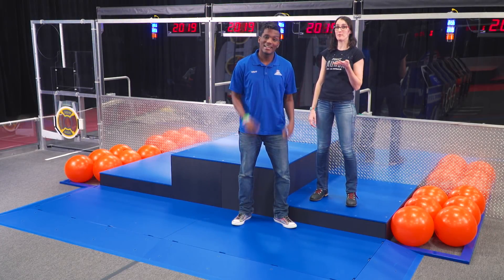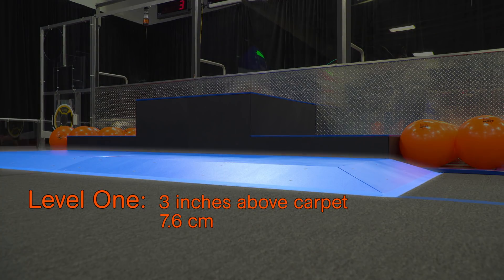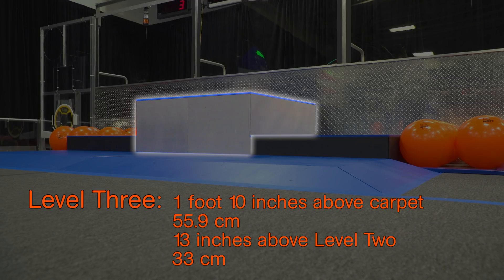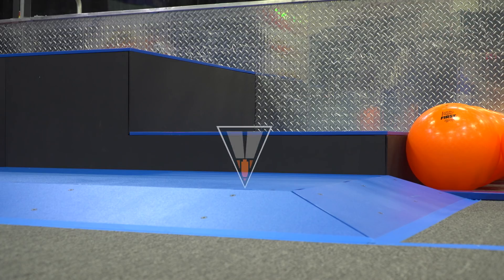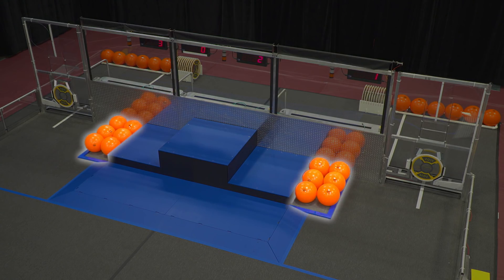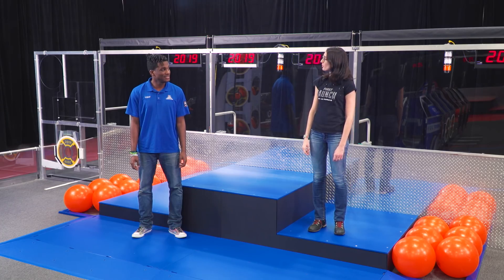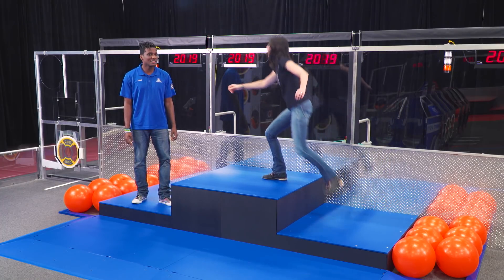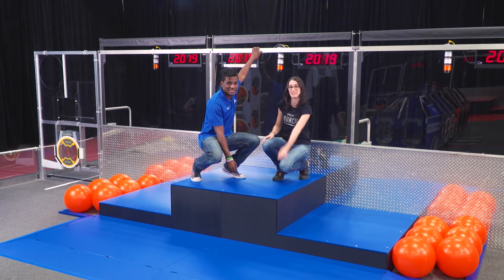2019 Field Tour Video: HAB Platform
2019 FIRST Robotics Competition Destination: Deep Space Presented by The Boeing Company Field Tour Video: HAB Platform with Malcolm Strickland and Jasmine Florentine.